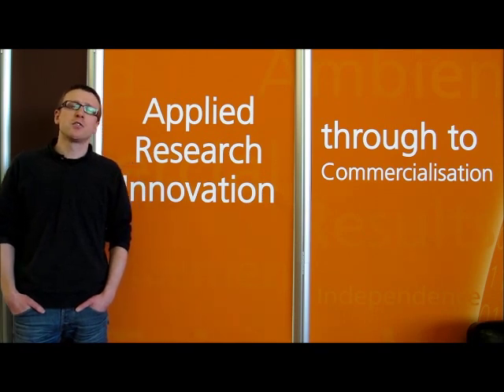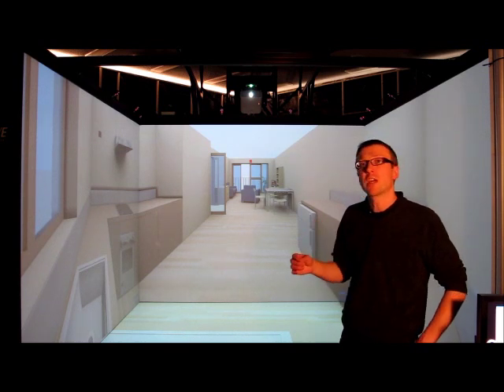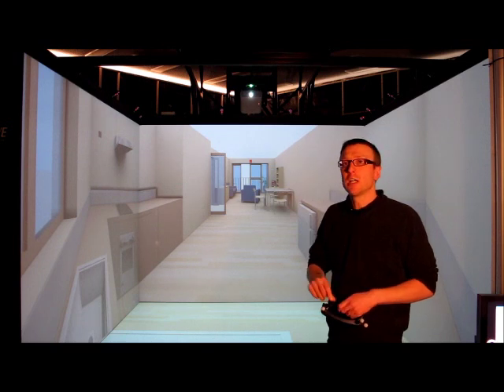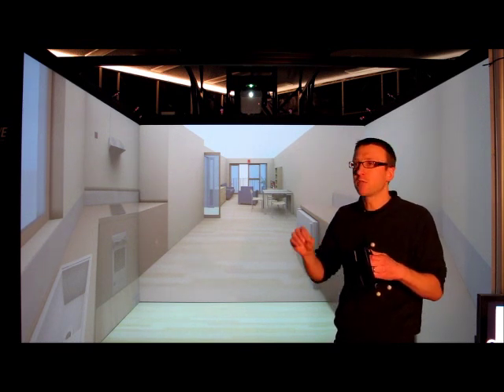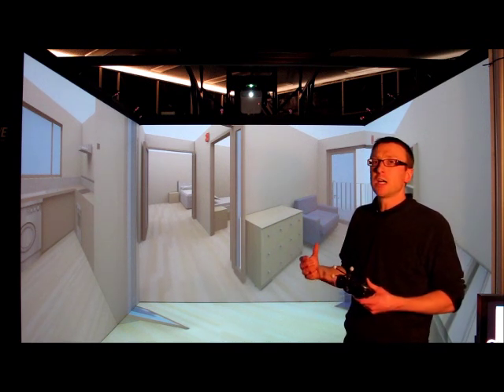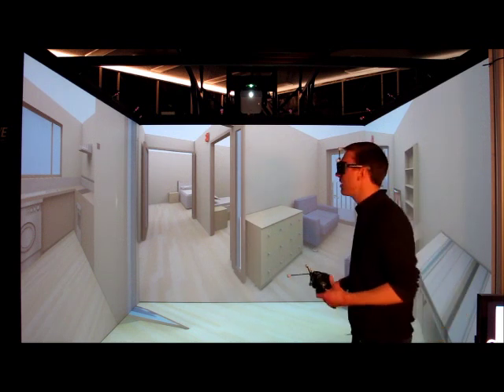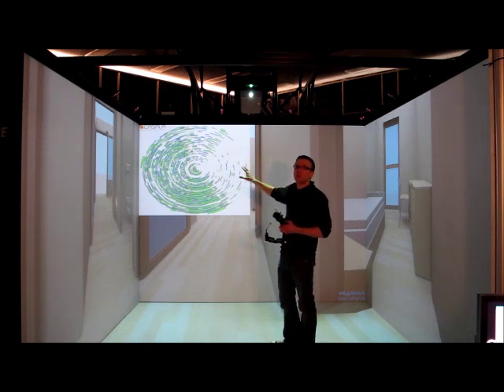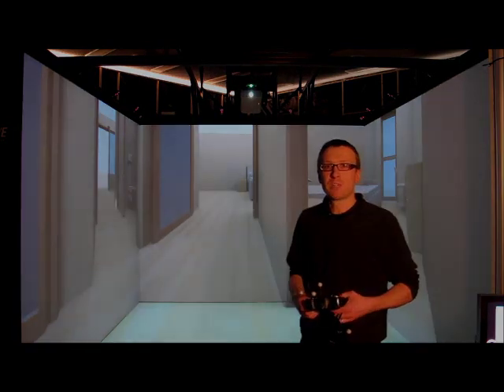3D CAVE: Sensor Data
In this video Carl demonstrates how the 3D CAVE at CASALA is being used to interact with immersive environments and visualise real-world sensor data